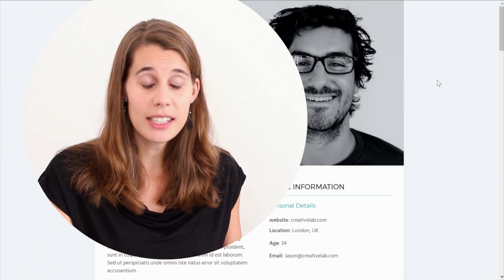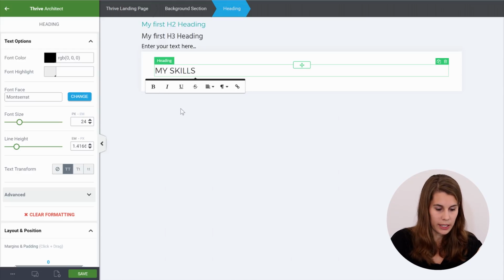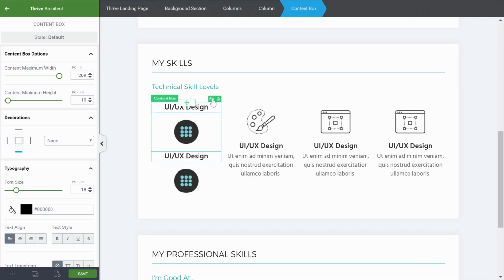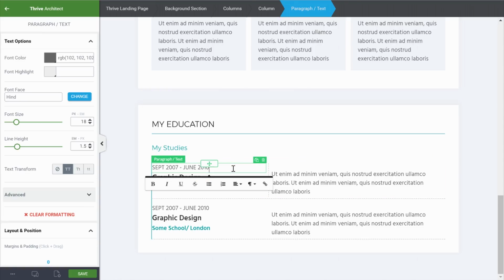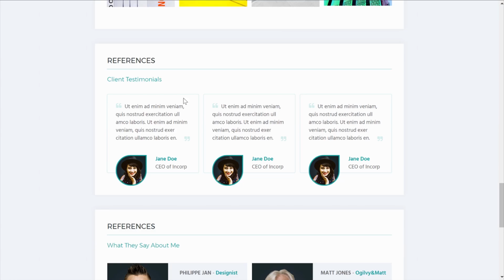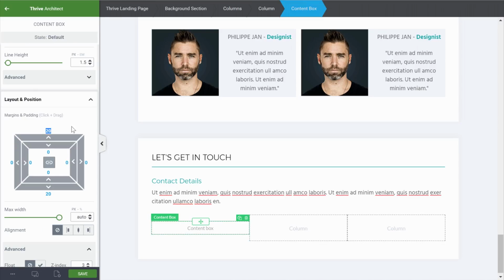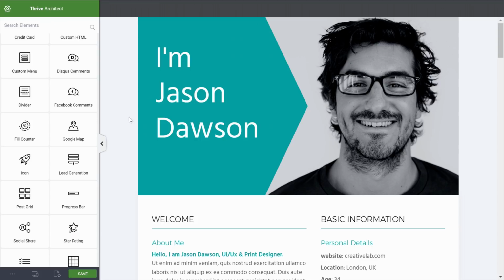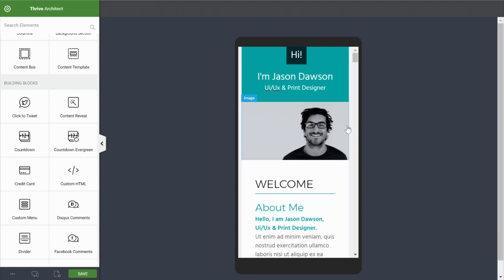How to Build a One-Page Resume Website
In this tutorial, you'll discover how to build a one-page resume website in WordPress using only Thrive Architect.

And if you do not feel like building the whole template yourself, simply download this exact template from the Thrive Architect templates cloud.